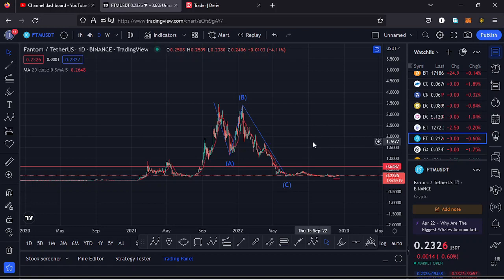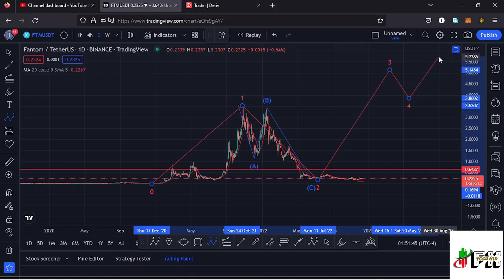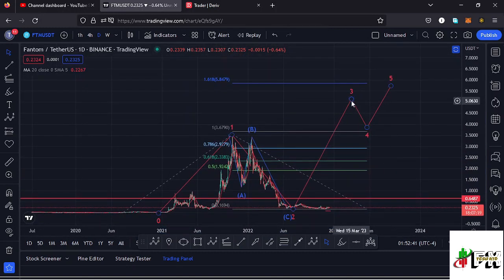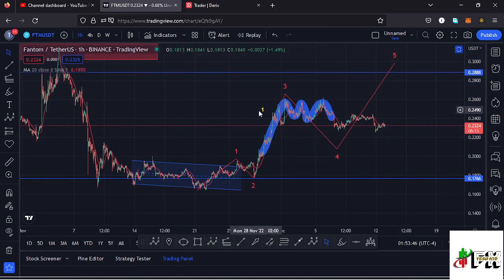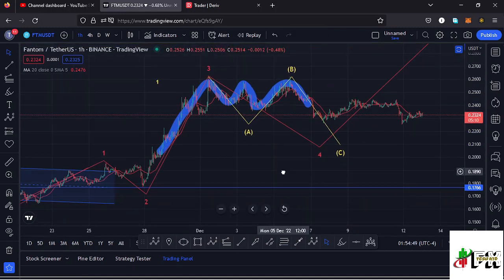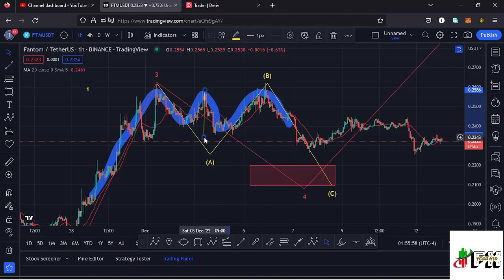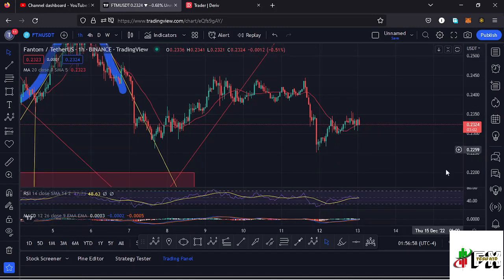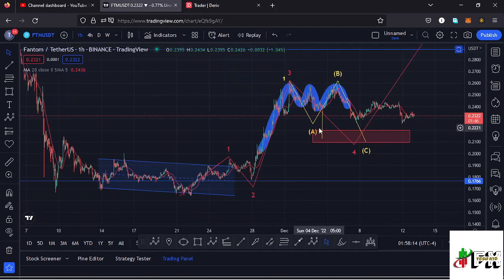FANTOM (FTM) PRICE PREDICTION UPDATE!!!ELLIOT WAVES AND TECHNICAL ANALYSIS